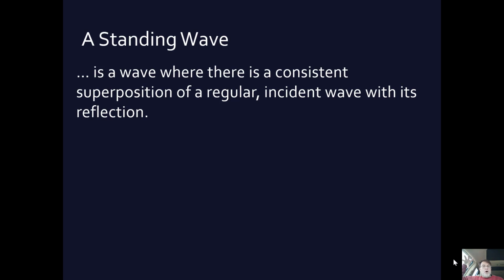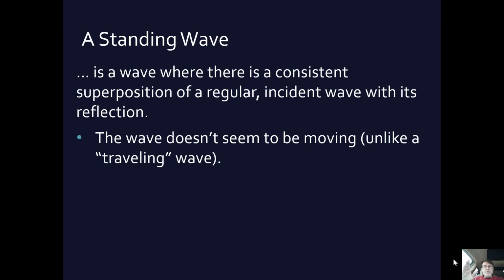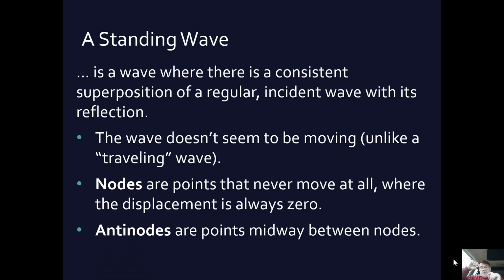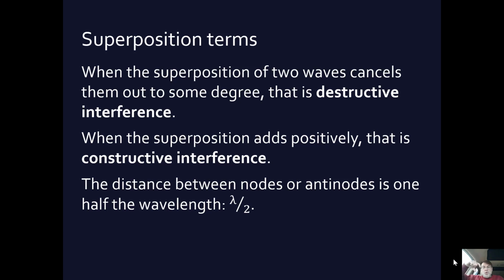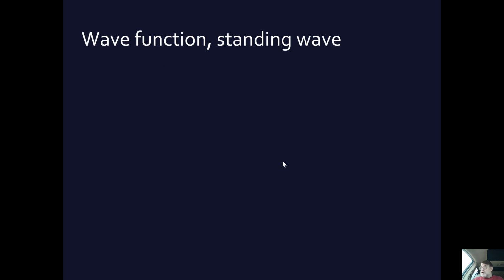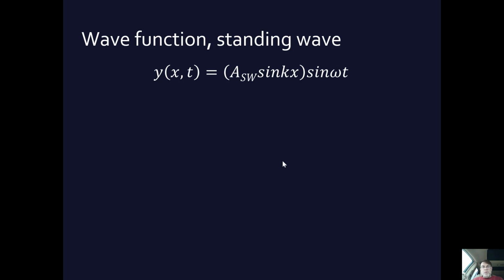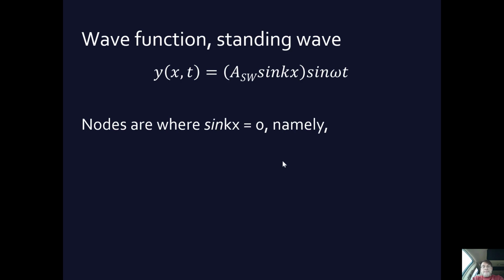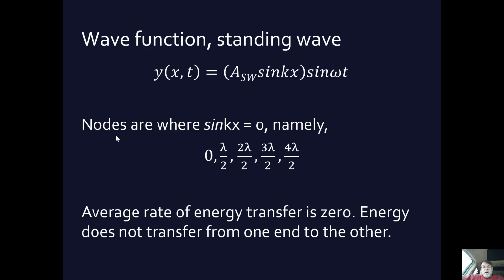15.7 Standing Waves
A 7 minute video on standing waves coming from constructive and destructive interference. Relates to Young and Freedman's University Physics.